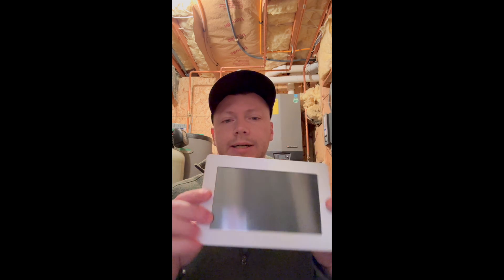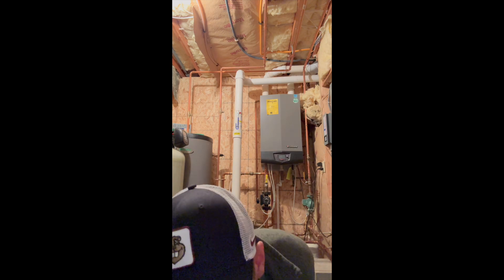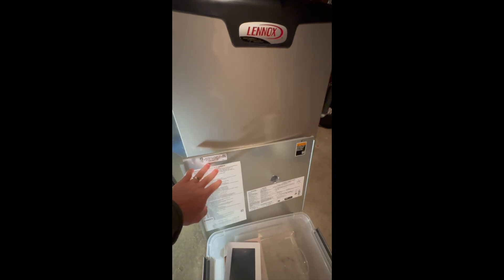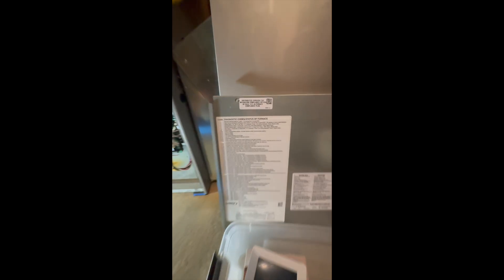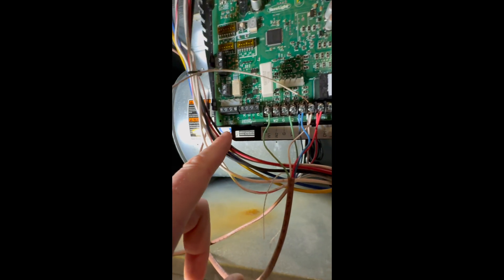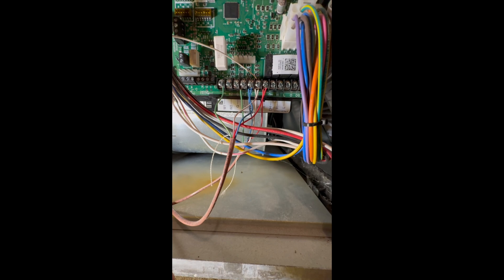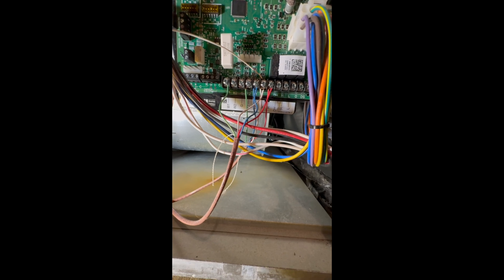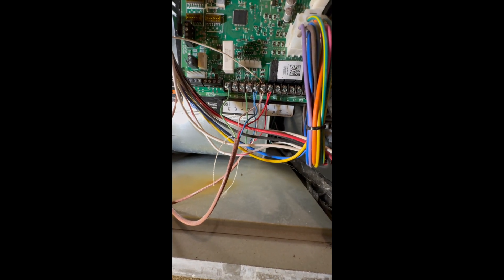Switching Lennox iComfort Thermostat to Google Nest 4th Gen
As an amateur when it comes to all things HVAC, this was my solution in getting the new Google Nest thermostat to function with my Lennox furnace. I could not find a direct answer on how to arrange my wiring on the Lennox mother board, this video will show you my thought process throughout this setup.